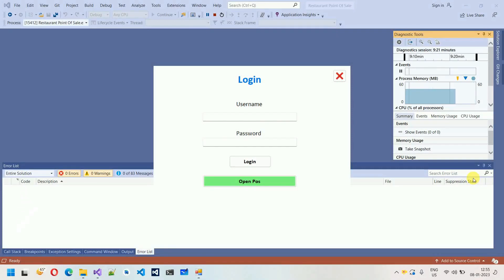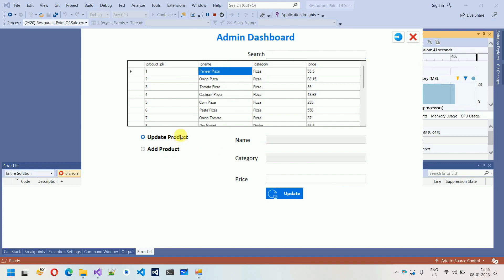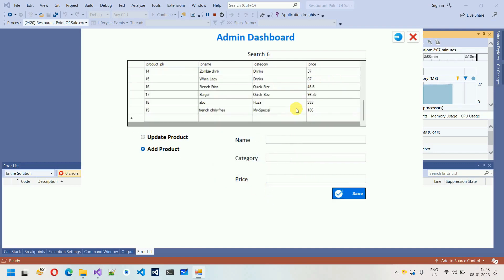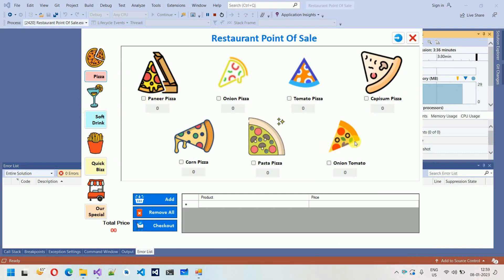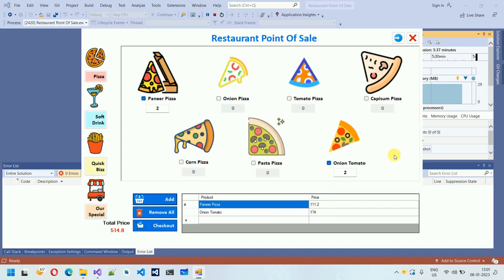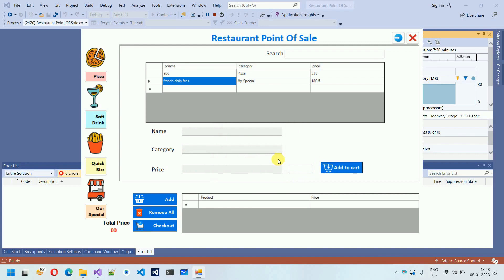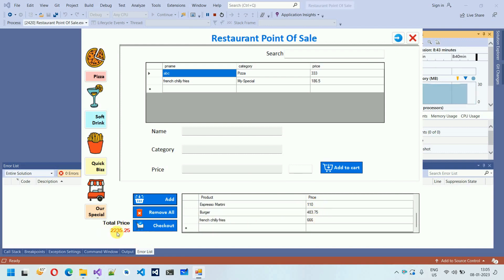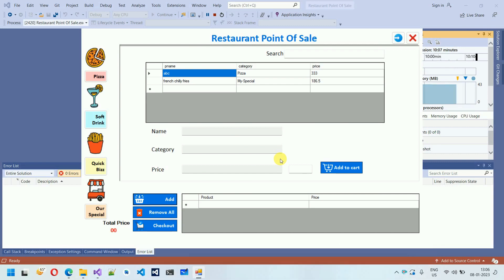Restaurant Management System - POS in Csharp (C#, Visual Studio, MsSQL Server)